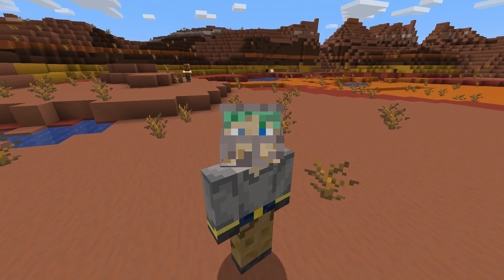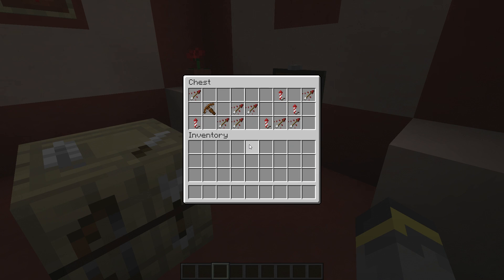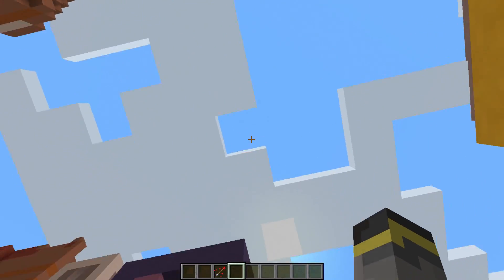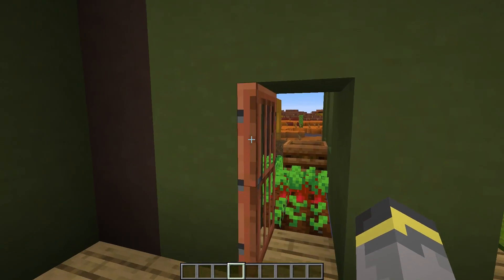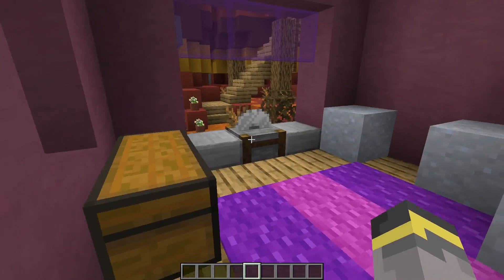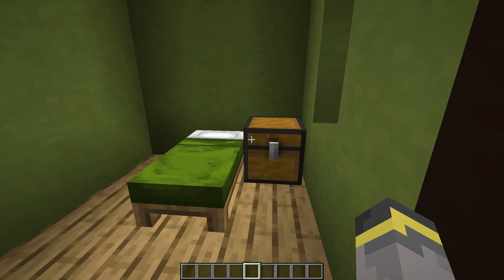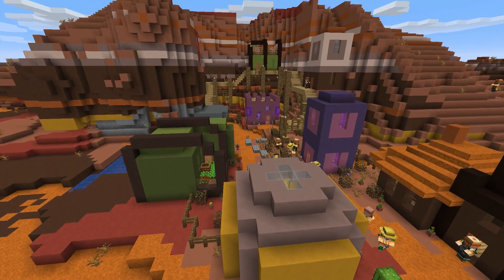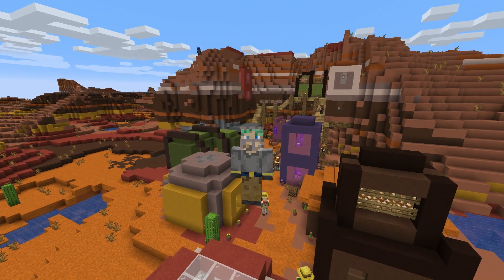MESA VILLAGES in Minecraft 1.14 - How Would They Look?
Today it's time for a return to the custom villages! I've finally gotten around to making another one of these. This time I showcase a modern village that sits in the Mesa (Badlands) biome! This village was meant to be a bit of a fun creative build, nothing too crazy.

If you see this comment "wild west"